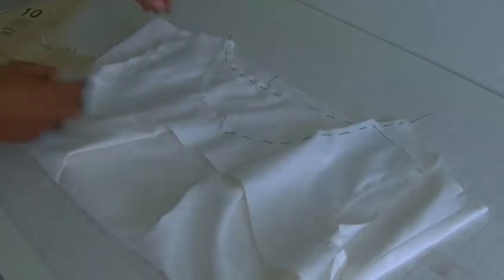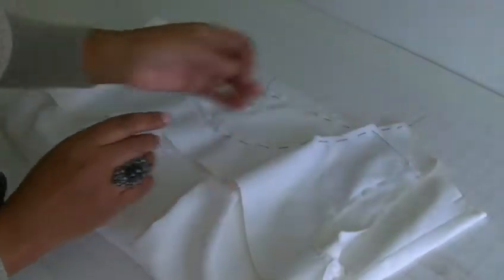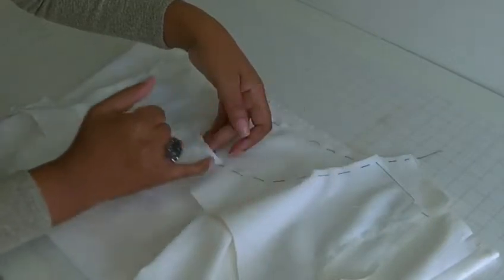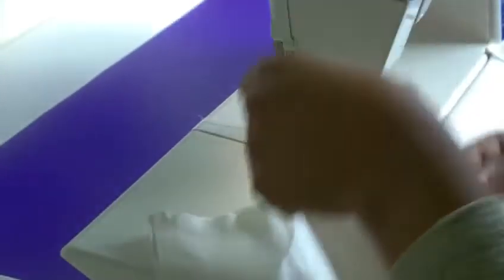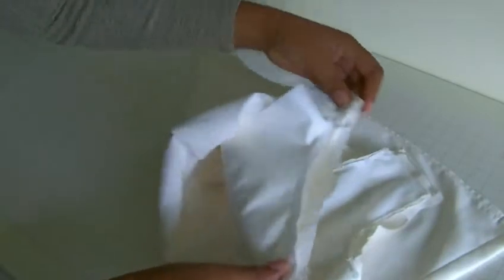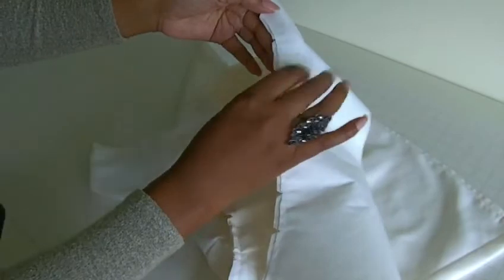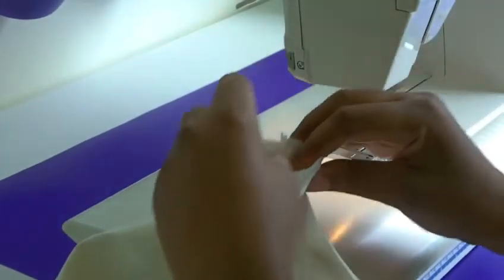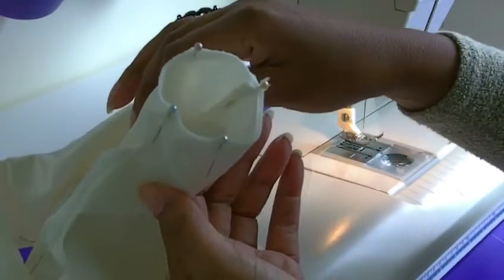How to Sew an Armhole and Neckline Facing